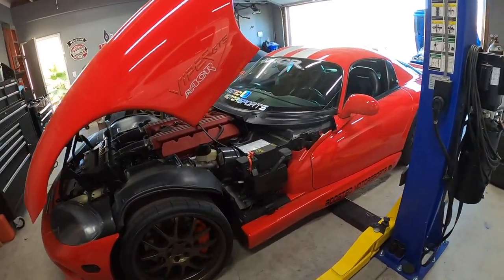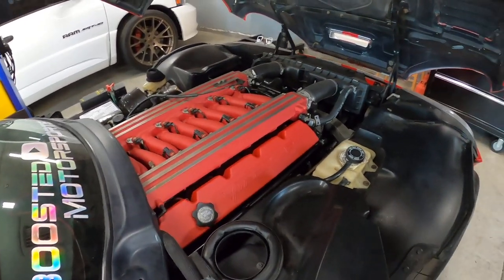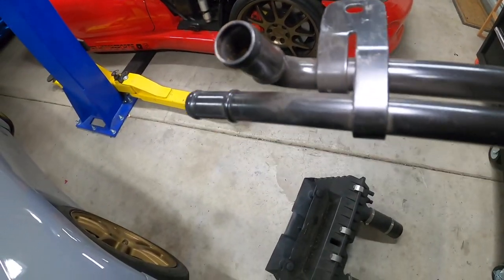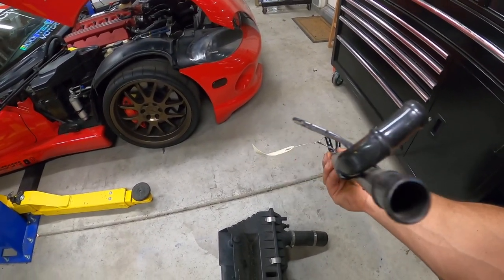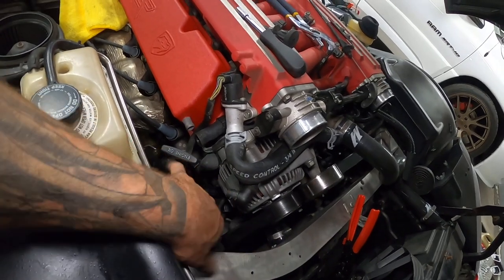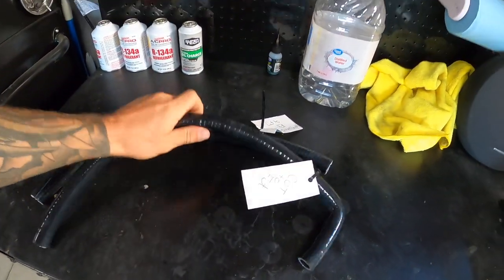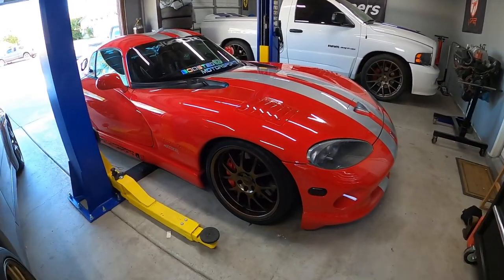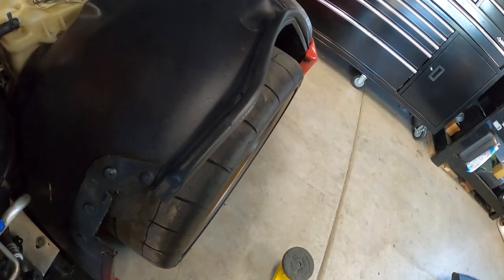DODGE VIPER HEATER HOSE REPLACEMENT | SILICONE VERSION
This Dodge Viper Heater Hose replacement video shows the installation of silicone version heater hoses on this 20 year old car with dried out rubber hoses!  We show step by step how we get the job done and some of the problems associated with these old rubber hoses as well as new clamps we use on these new silicone hoses so that they seal properly and do not get cut by traditional band clamps.

Here are the clamps we used